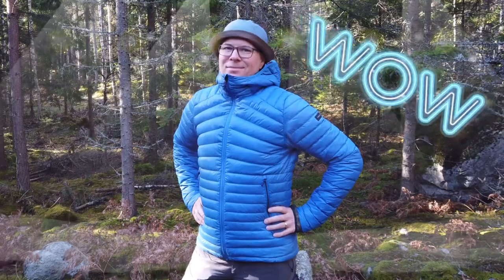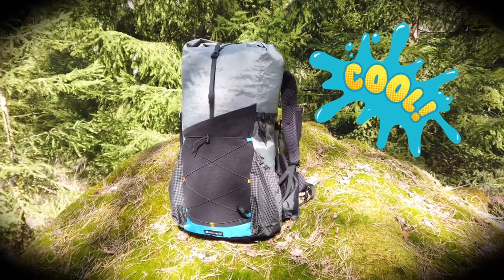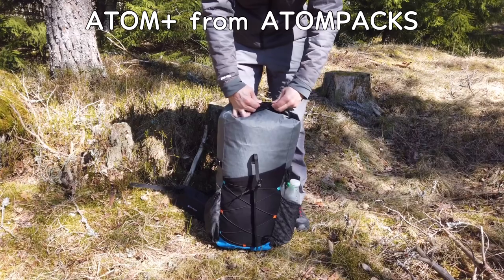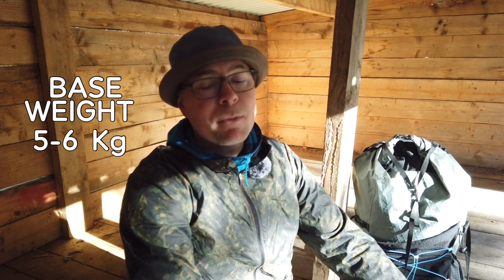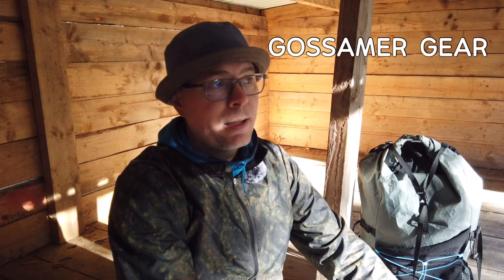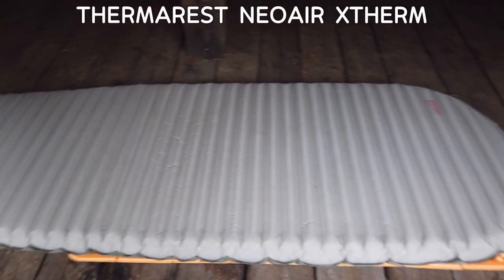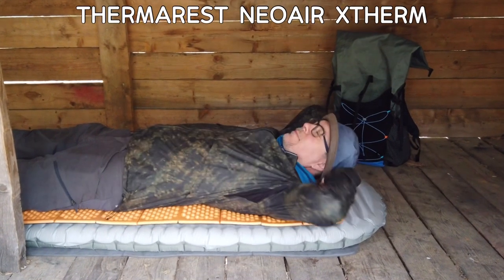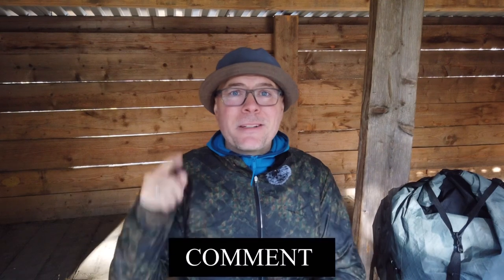THREE THINGS I SHOULD HAVE BOUGHT SOONER | GAME CHANGERS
Your gear is constantly changing due to where you hike, but also based on previous experiences. Today I present three items, or gear that I wished I had bought sooner. For me this three items really changed my hikes to the better... SO all these three has for me been game changers.